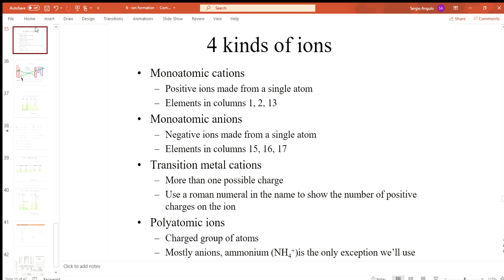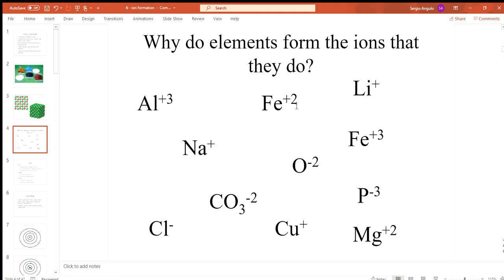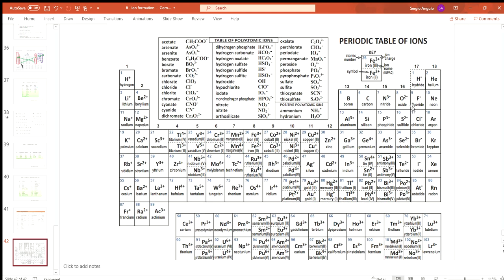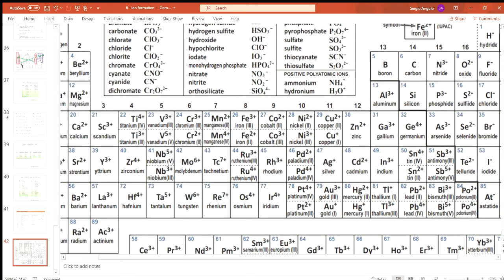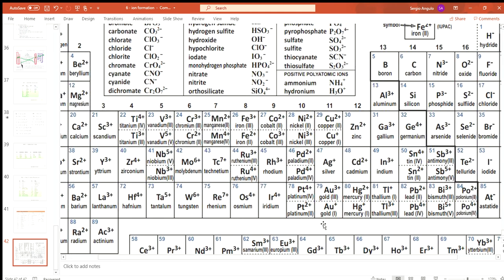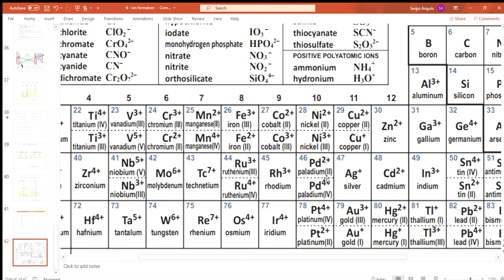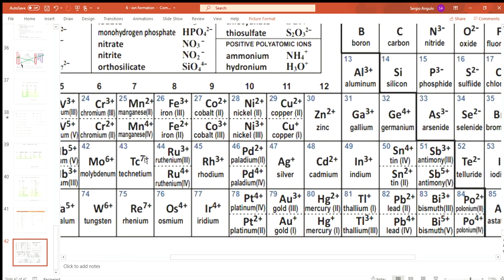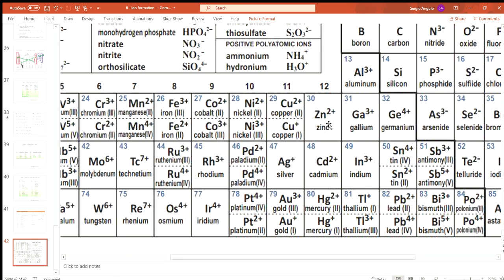Transition metal ions